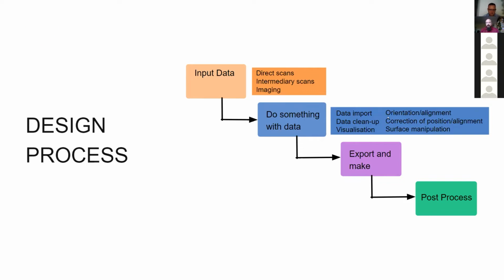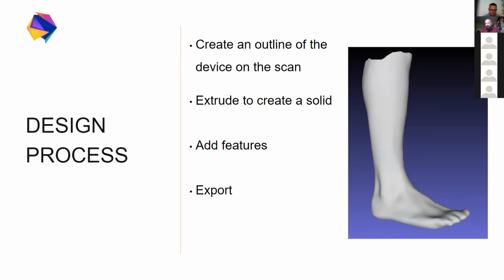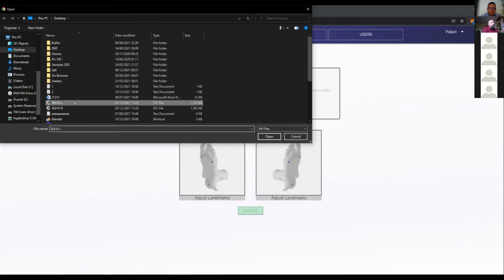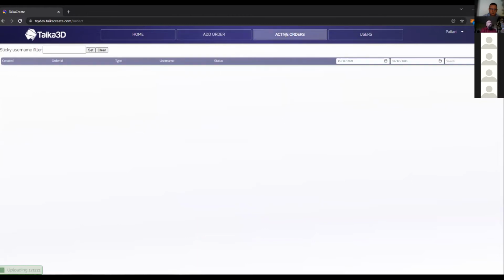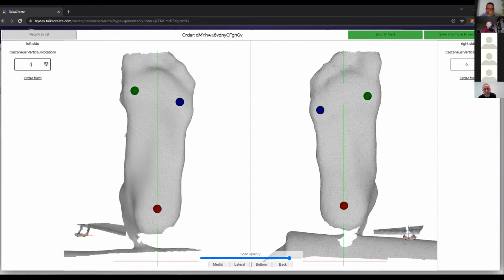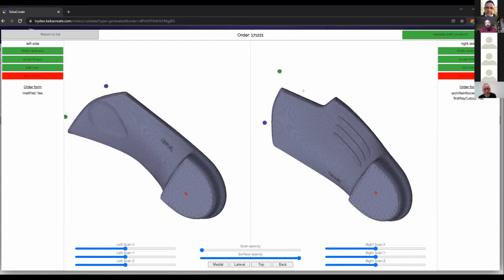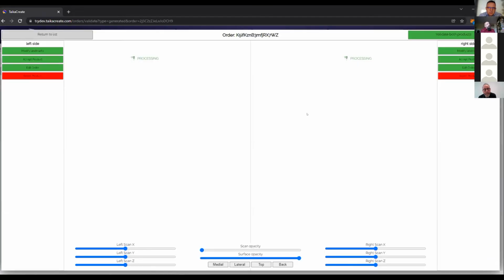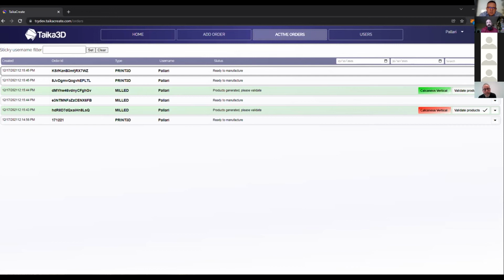Design automation demonstration for bespoke foot orthotics design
Automated design of bespoke foot orthotics design, from patient data acquisition step to exporting data prepared for AM.

Medical Modelling for Additive Manufacturing Summer School – 17th December 2021